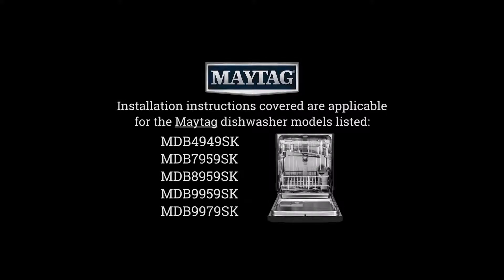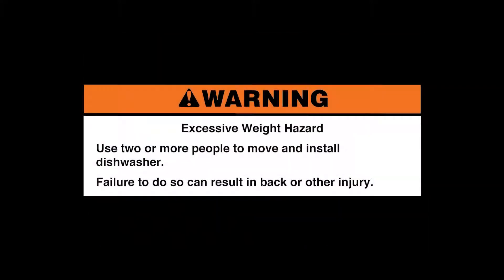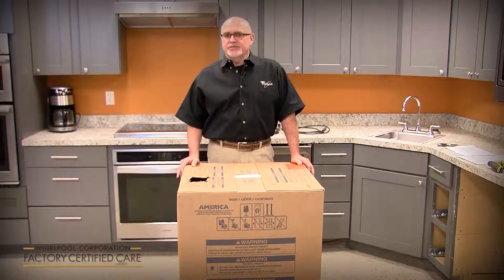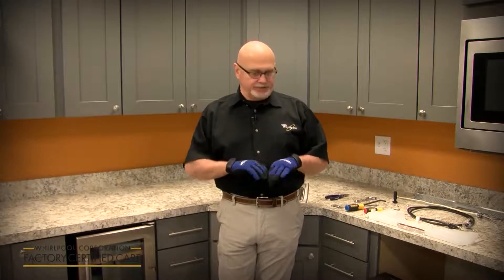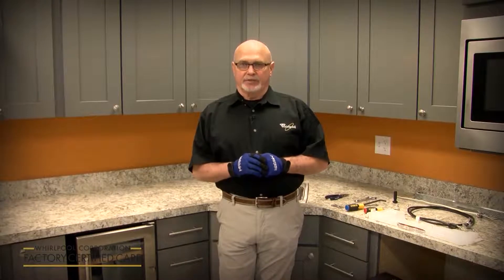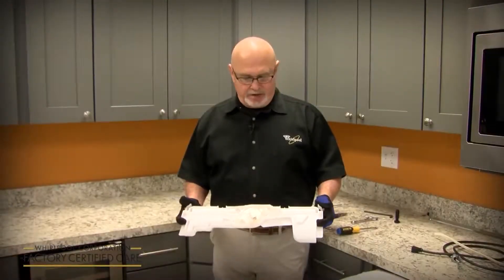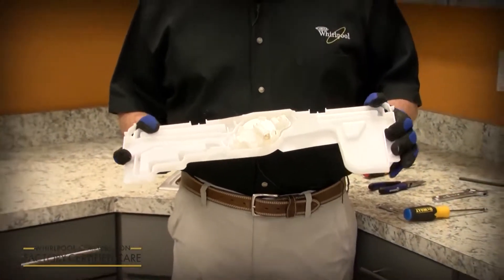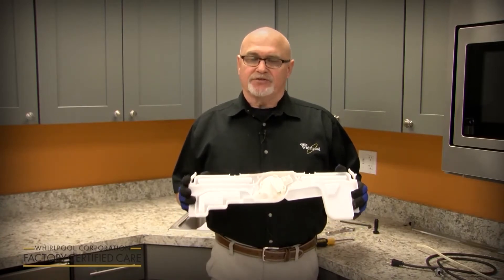DISHWASHER INSTALL TIPS & NEW FEATURES 2020 REDESIGN